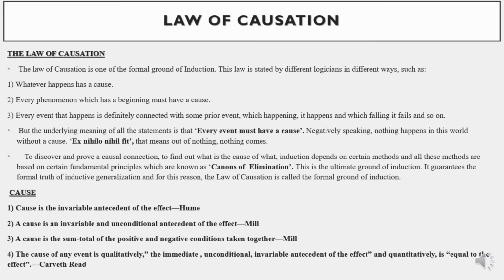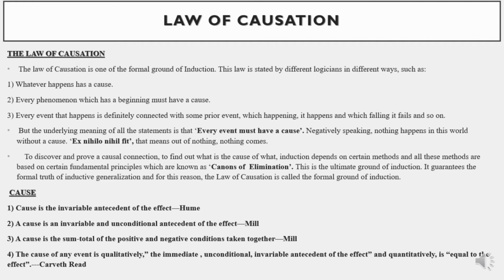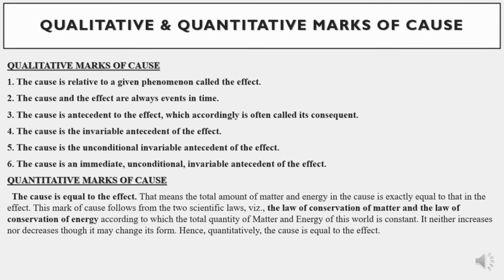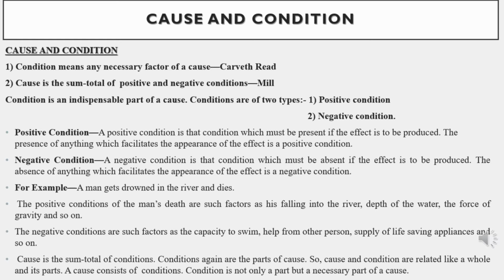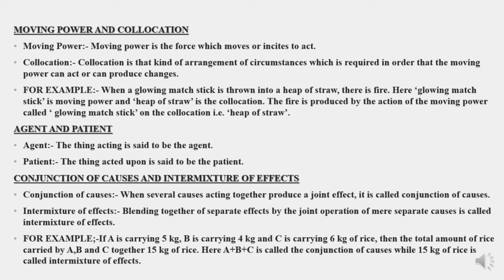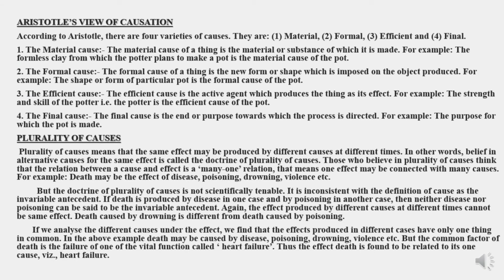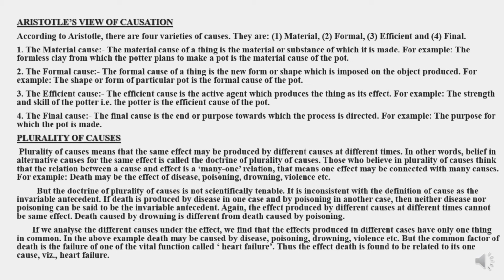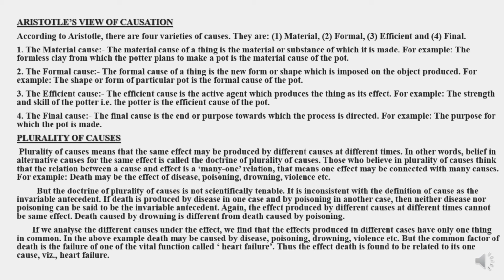H.S.2ND YEAR | LOGIC & PHILOSOPHY | UNIT-2 | GROUNDS OF INDUCTION | EXPLANATION PART-1